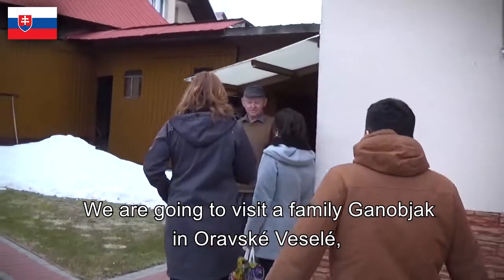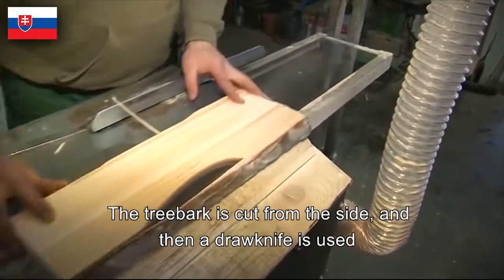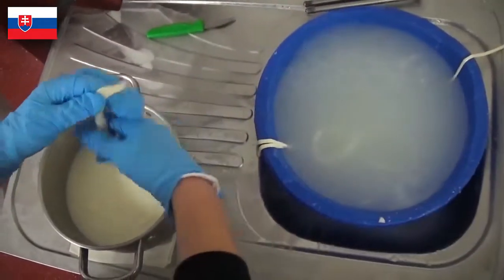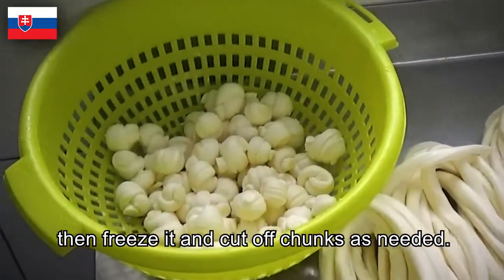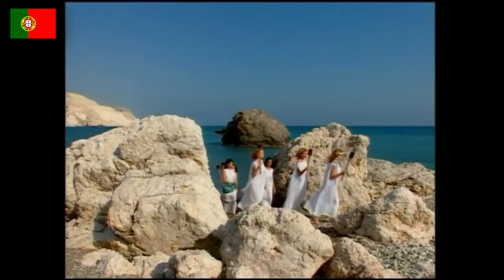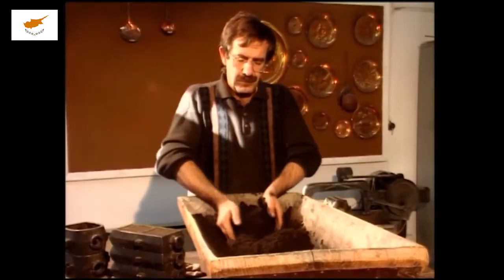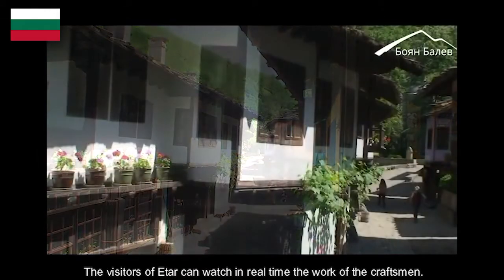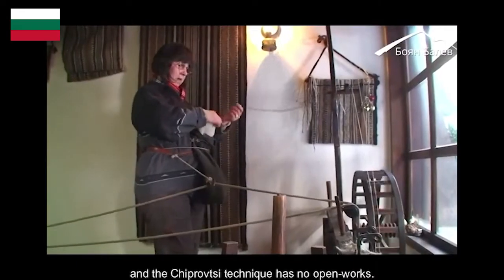HERCULES Crafts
30- minute video made by students about unique crafts from partner countries of the project Hercules. There are 3 crafts from 6 countries presented _ Cyprus, Bulgaria, Slovakia, Portugal, Poland and Lithuania.